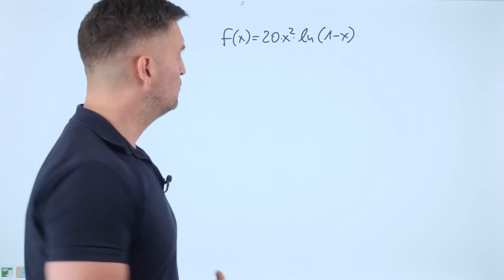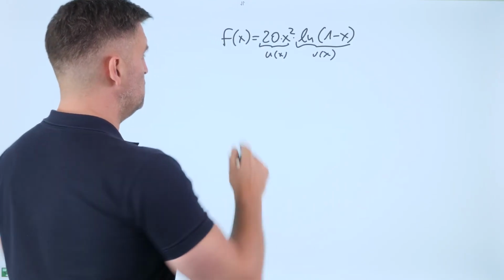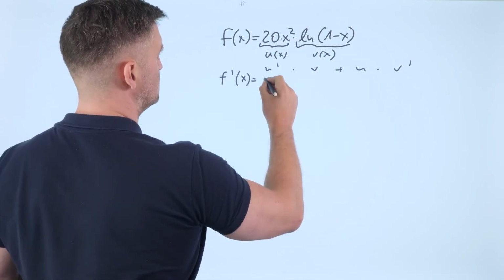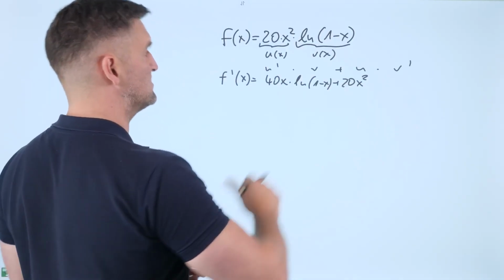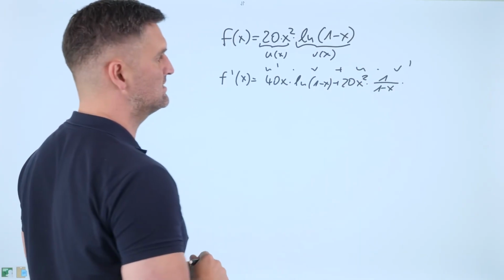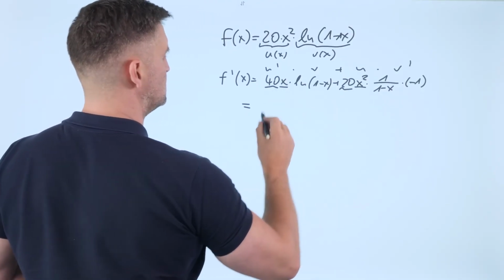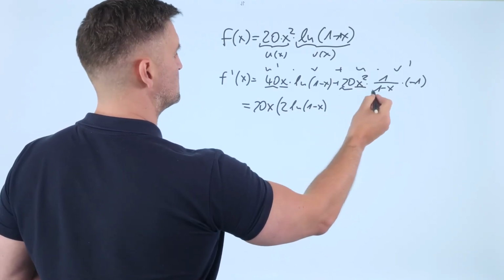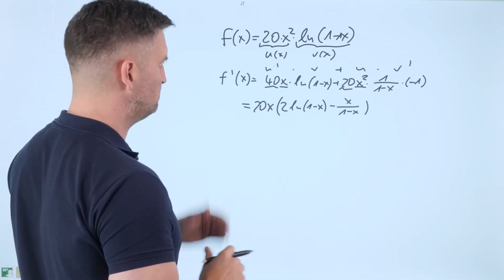Derivatives with ln(x) Explained | Math with Daniel Jung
Ready to master derivatives with natural logarithms? In this video, we break down a worked example step by step, showing you how to spot patterns and apply the product and chain rules like a pro. Math doesn't have to be scary—let's conquer those tricky ln problems together!

0:03 - Identifying Patterns with Natural Logarithms
0:25 - Applying Product and Chain Rules
1:12 - Simplifying the Derivative
1:46 - Practice and Special Logarithms